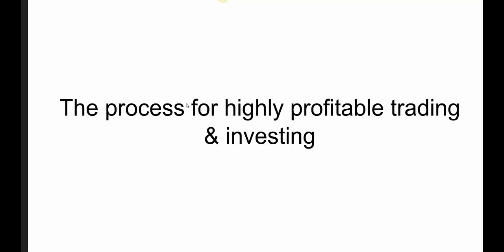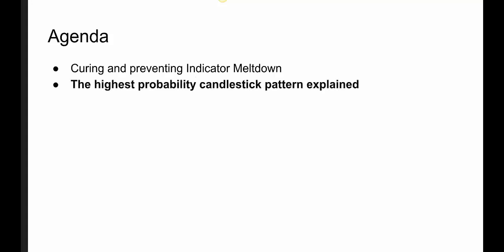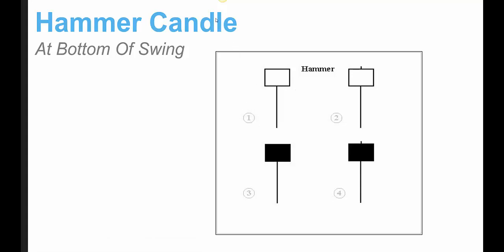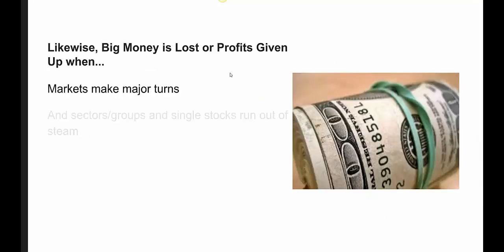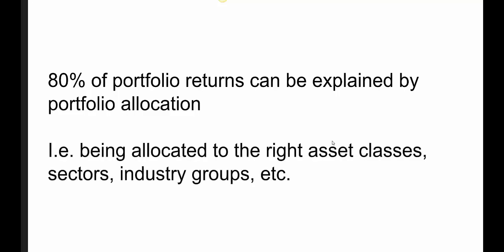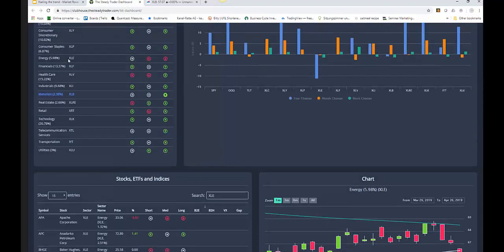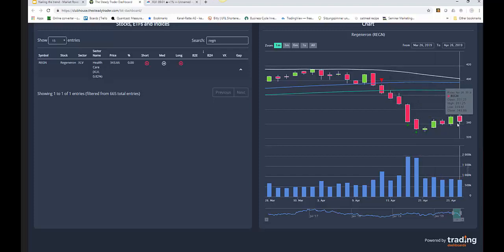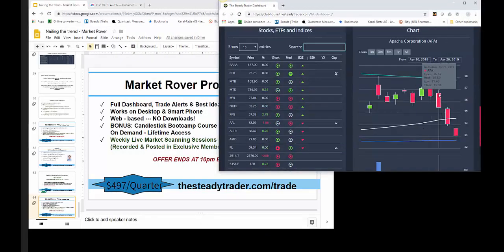TradeThirsty MasterClass Series Serge Berger April 2019